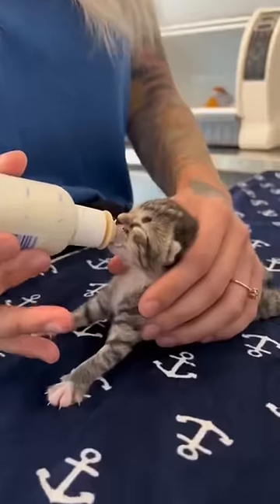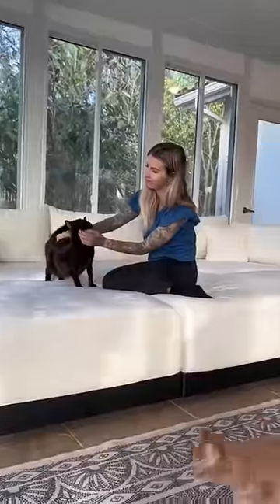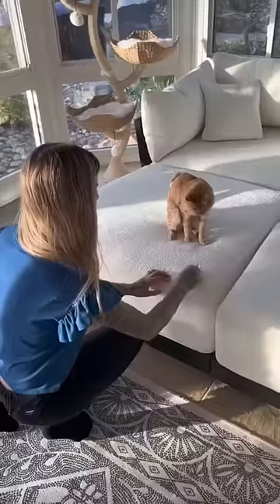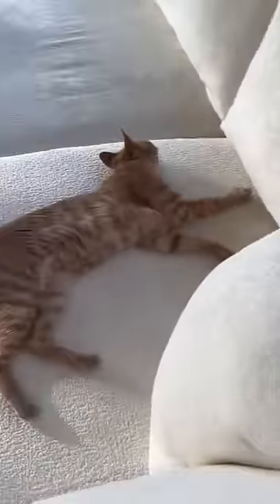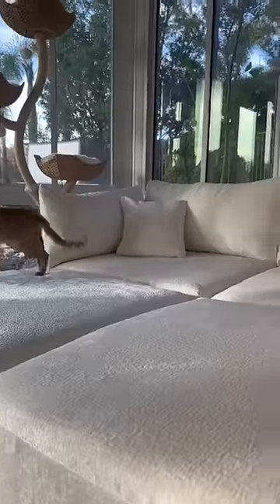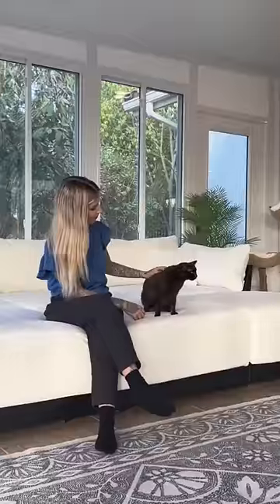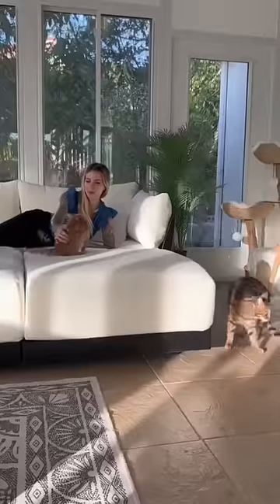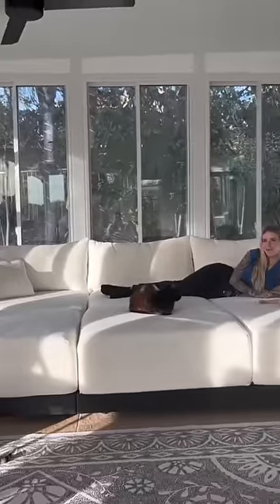Hannah from @kittenxlady shared with us why she loves our Bondi...pet-friendly is one reason why 😉